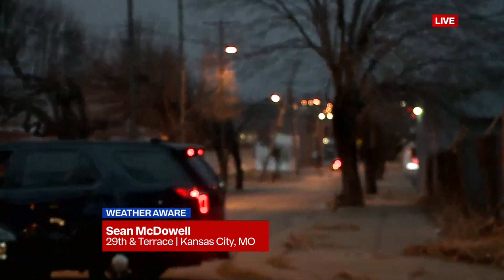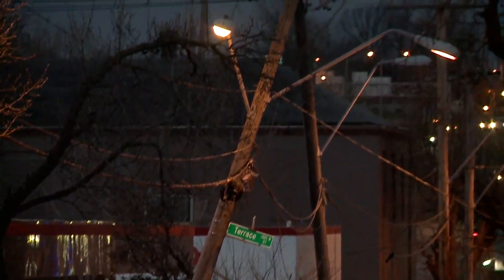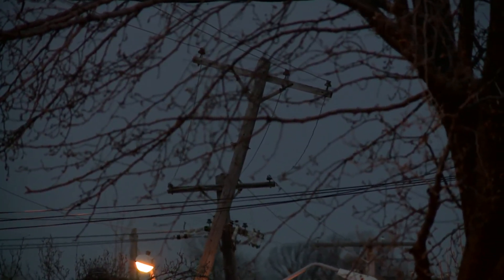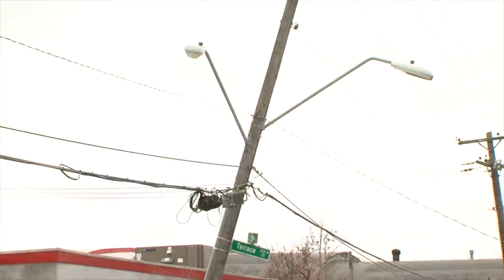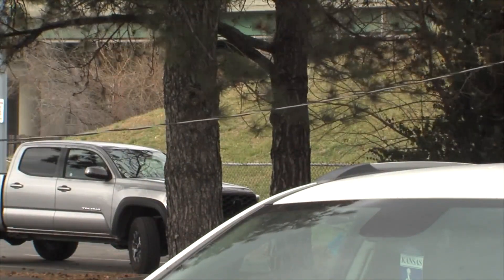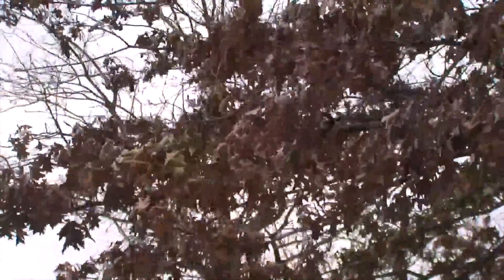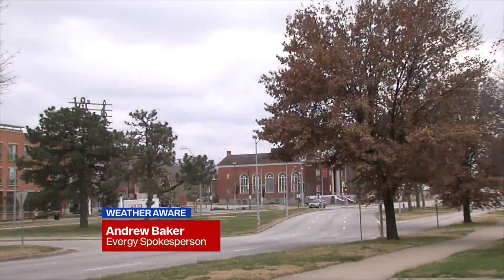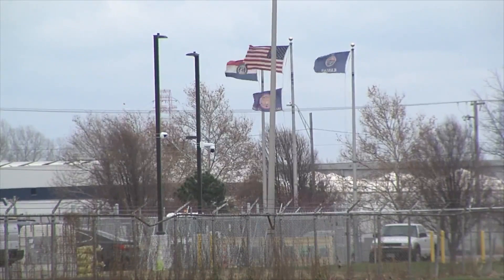Winds knock over power poles in Kansas City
If you find a downed power line, stay away from it.